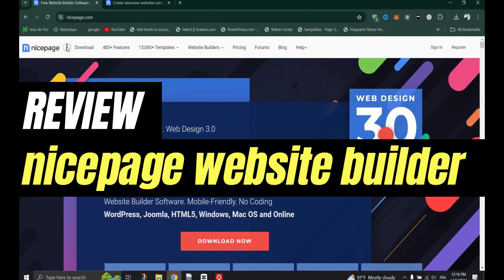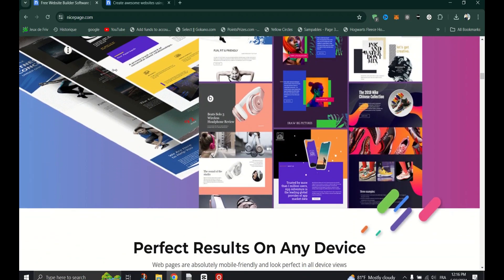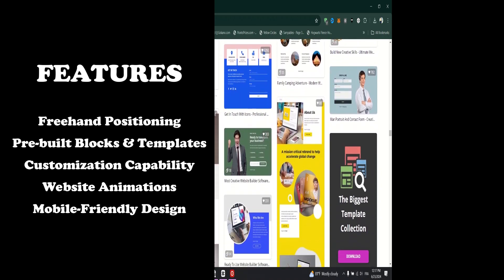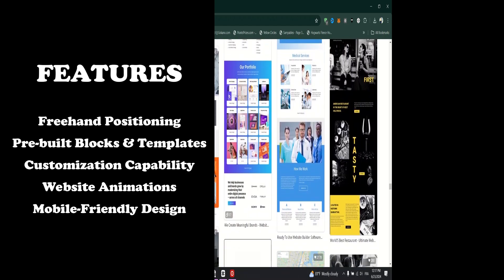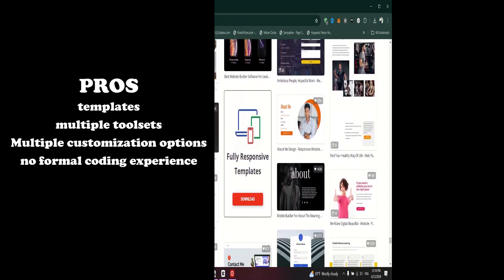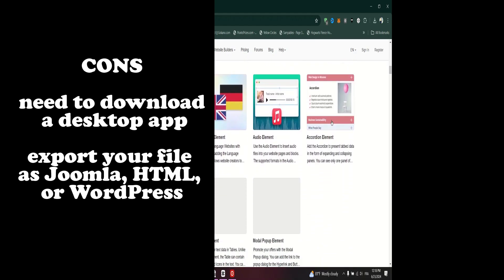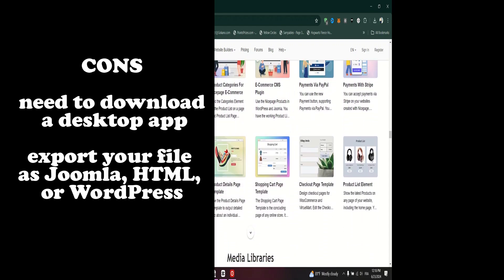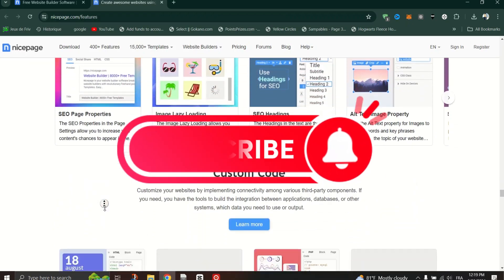Nicepage Website Builder Review (2025) : Here’s What No One Tells You!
If you are looking for a video about Nicepage Website Builder Review here it is!